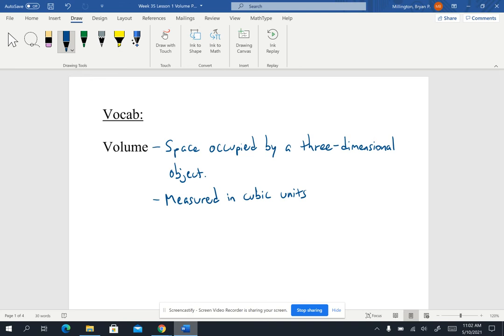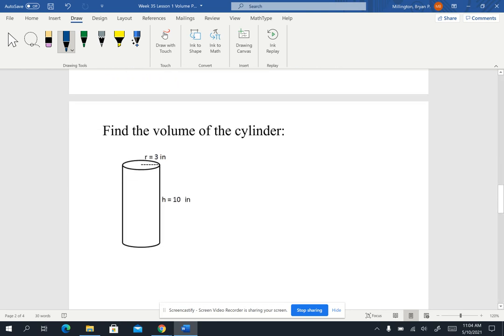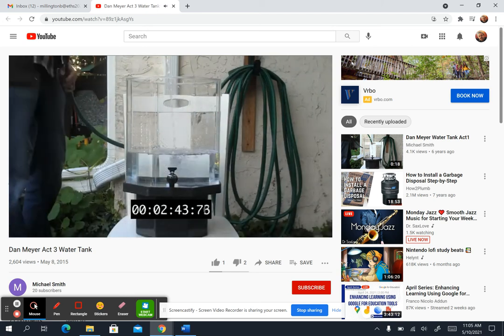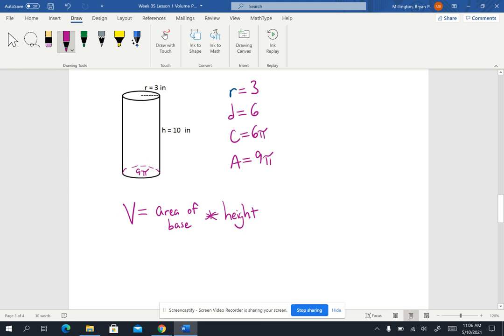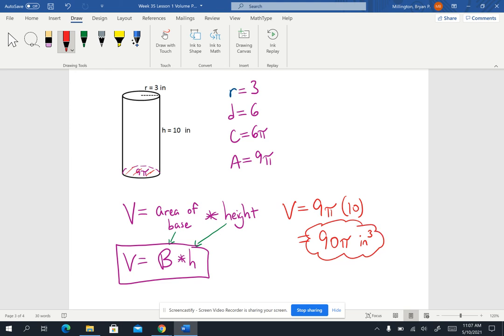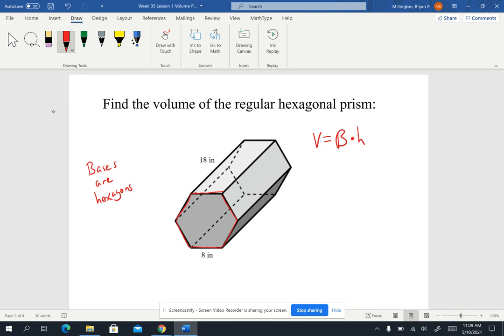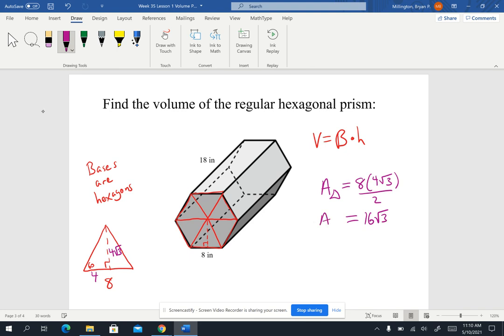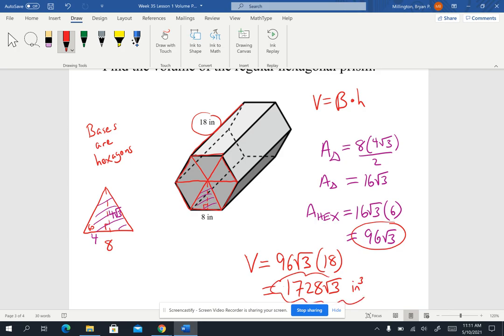Week 35 Lesson 1 Volume Prisms & Cylinders